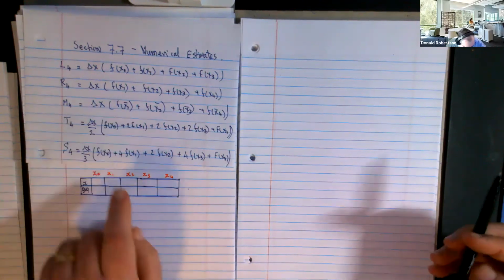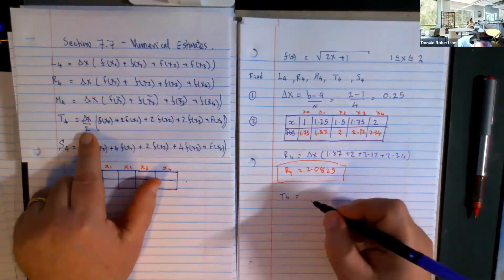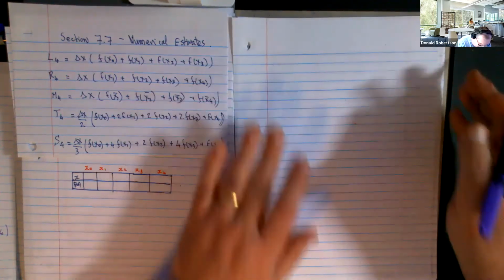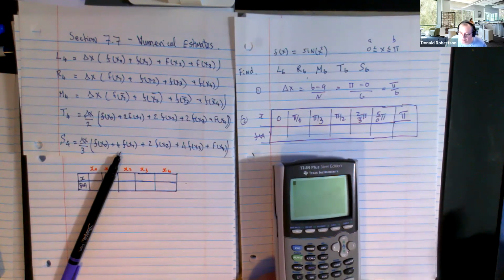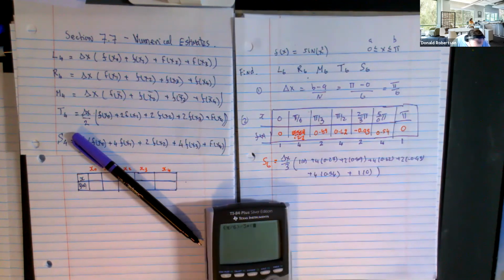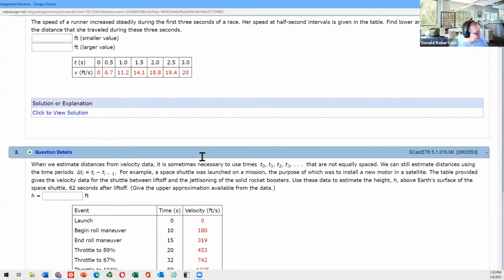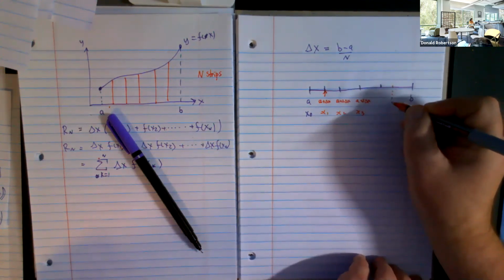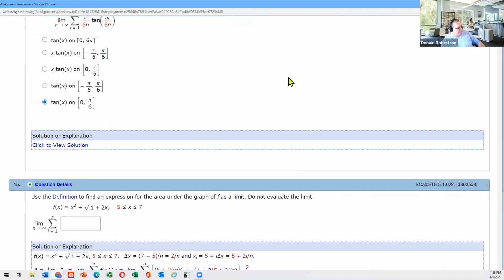Math 152 ZOOM Lecture 3a Wed 6th Jan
Numerical Estimate for the are under a curve